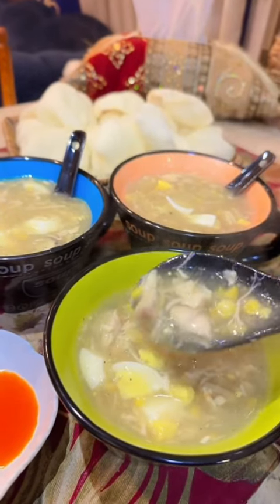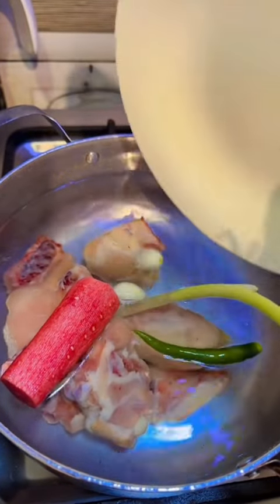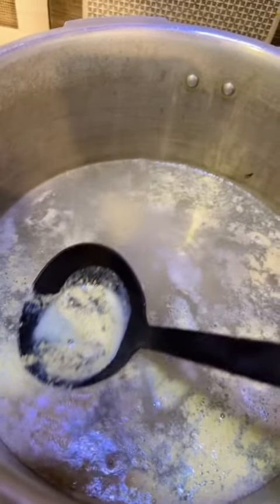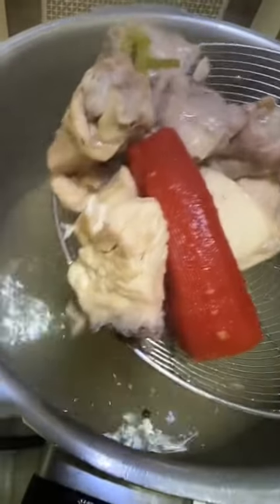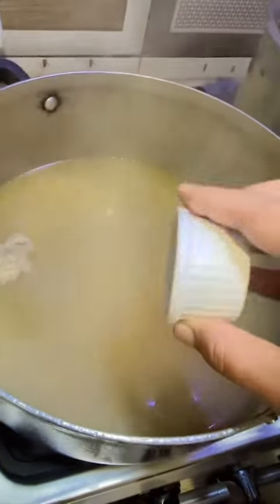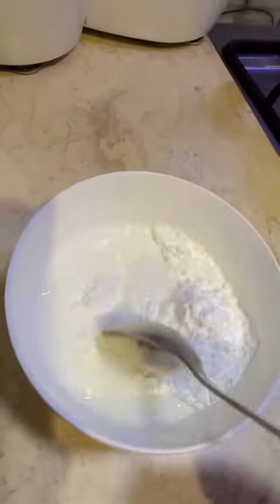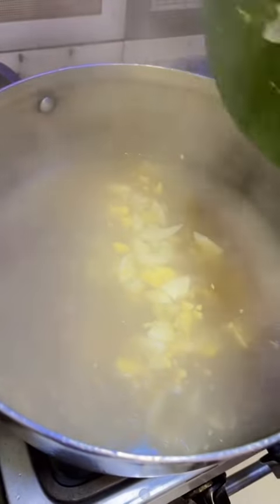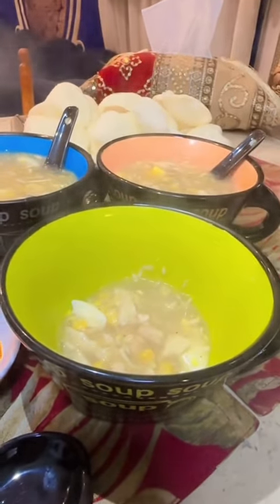Chicken Corn Soup | Soup Season | Super Easy Recipe by Naureen’s Kitchen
A Healthy Version of Chicken Corn Soup. This soup is your quick winter fix. It includes a combination of chicken broth and corn for some warm goodness.

Ingredients:
For Ch. Stock:
Water                              9-10cups
Chicken with bones      500gm
Carrot                             1 medium sized
Spring onion                  1 stick
Green chili                      1 whole
Garlic cloves                  2
Salt                                  1tbsp
Pepper corn                   1tbsp

For Soup:
Knorr ch. cube               1
Sweet corns                   1cup (steamed & chopped)
White pepper                 1tsp
Water                              5tbsp
Eggs                               4 (hard boiled)

Method:
To make ch. broth, in a large stock pot, add water, chicken, carrot, spring onion, green chili, garlic cloves, salt and pepper corn. Cover lid and let it cook until chicken is tender for about 15-20 mins. Separate chicken and bones.
In stock, add ch. cube, sweet corns, white pepper, black pepper, shredded chicken and keep simmering. Adjust salt & pepper. Mix corn flour with water in a separate bowl and stir in to the soup. Let it cook for few seconds, add chopped hard boil eggs. Let it simmer further for a minute and serve it warm with soya sauce, vinegar, chili sauce and fish crackers.

Hope you love the recipe. Enjoy!